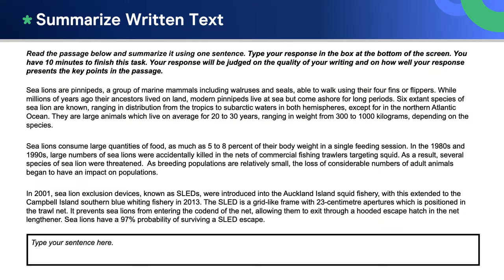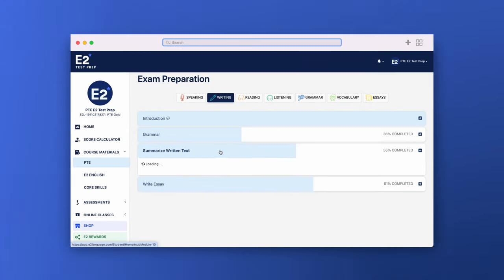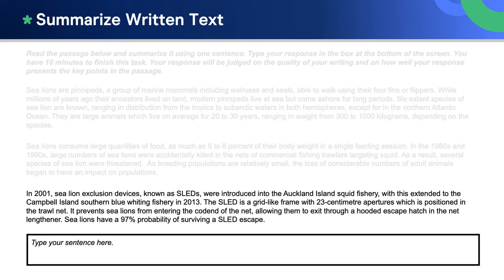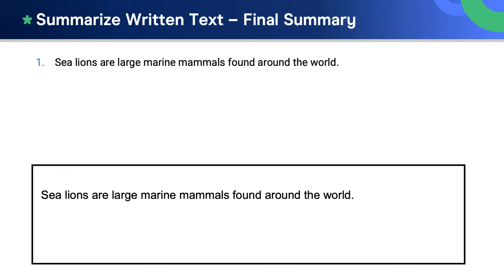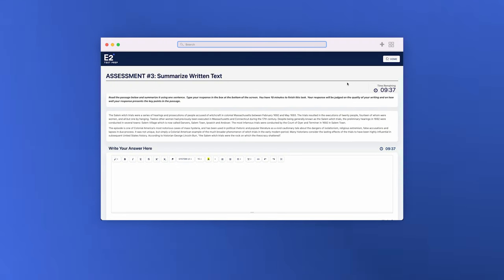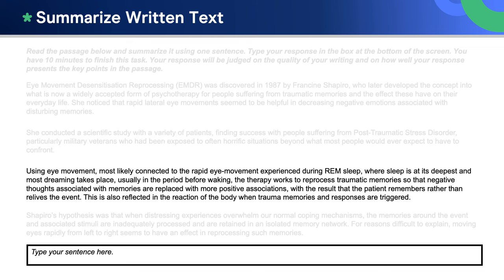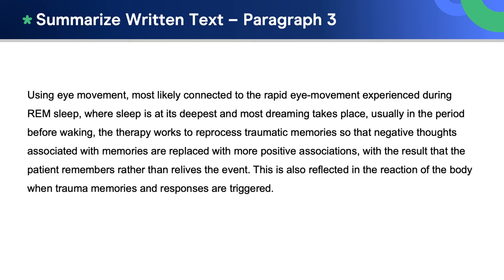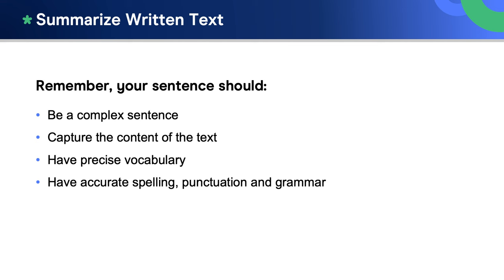PTE Summarize Written Text 90/90 | PTE Writing Tips, Tricks and Templates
In this video, learn how to achieve 90/90 with high scoring strategies and tips for the PTE Writing Summarize Written Text Task.

The best way to study for your PTE is with E2’s PTE Course